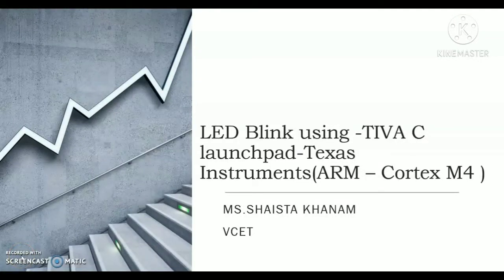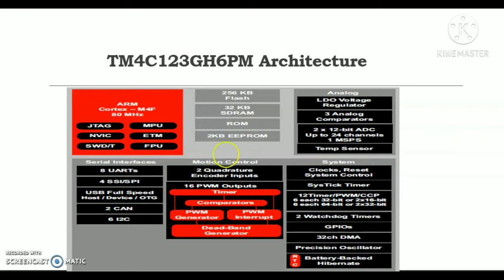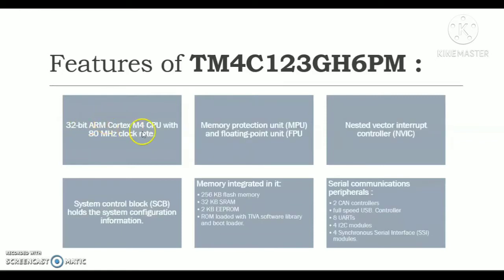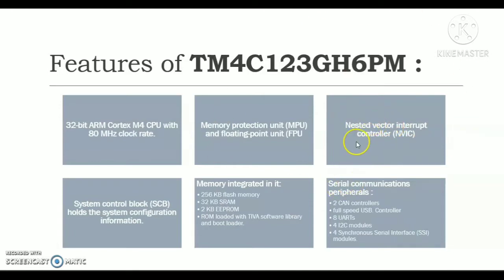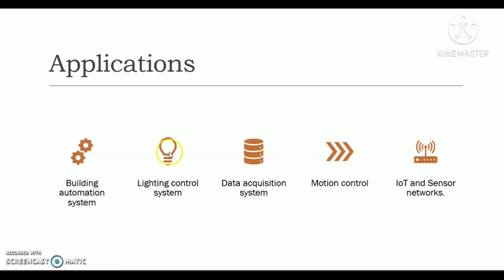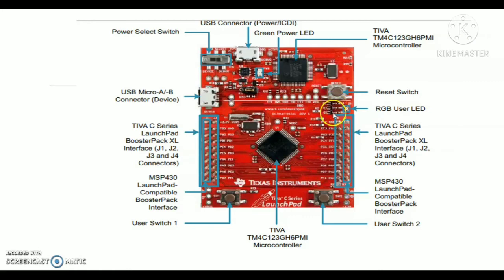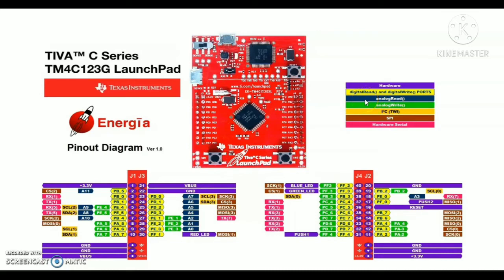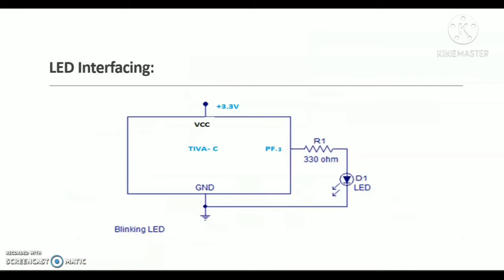LED Blink - TIVA C Launchpad-Texas Instruments(ARM - Cortex M4)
This video explaina blinking of on board LED of Tiva C laucnhpad using code composer studio.